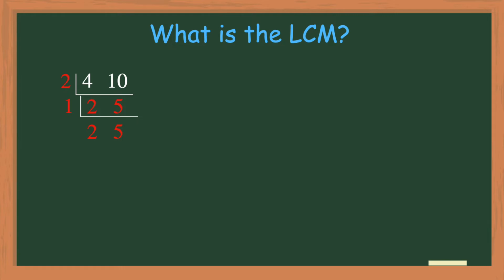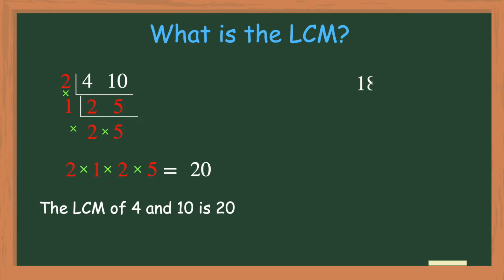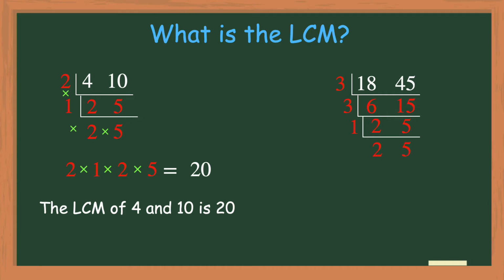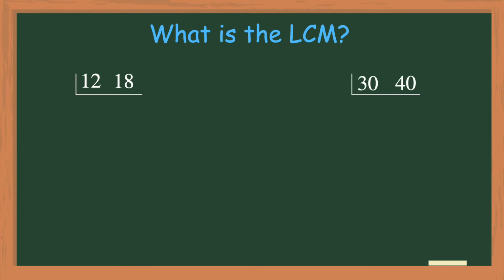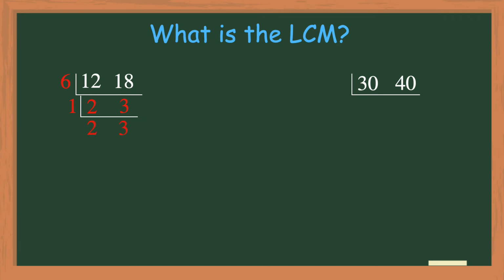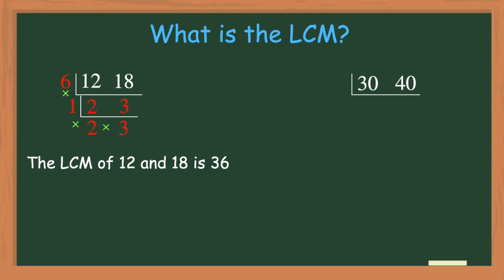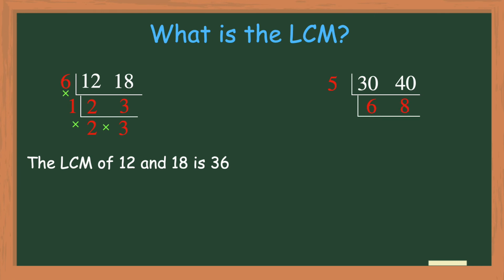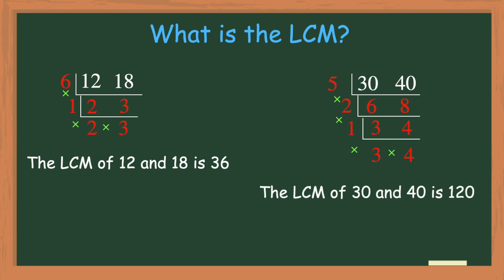Least Common Multiples|An easier way|LCM|Using the Ladder Method|Math Defined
How to find  Least Common Multiples or LCM using the ladder method.

Whether you need a quick refresher or a step-by-step explanation on how find an LCM or least common multiple,  this video is for you! I will explain step-by-step how you can use the ladder method to help you determine  Least Common Multiple for a pair of numbers!

This video is meant to enhance any homeschool math curriculum and students utilizing the Big Ideas Math curriculum.